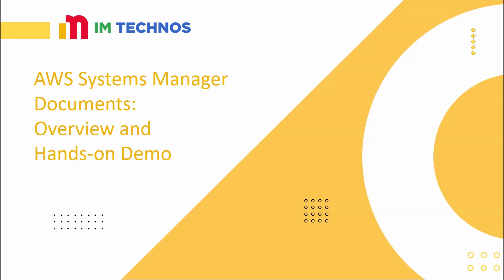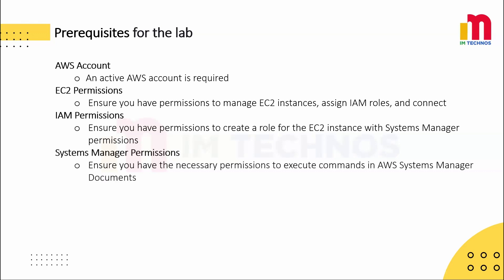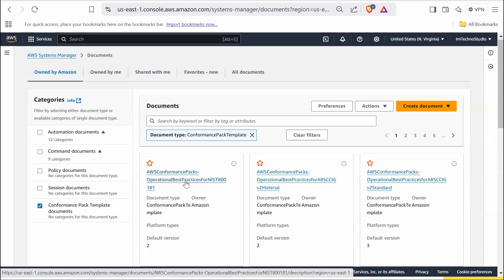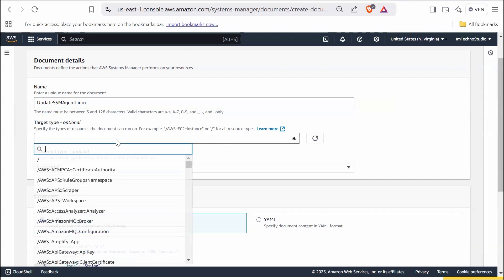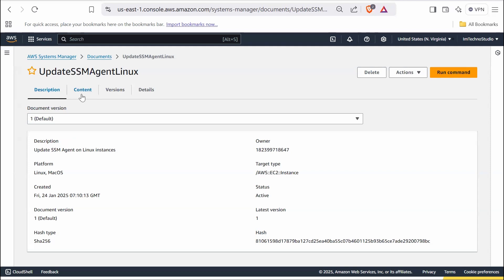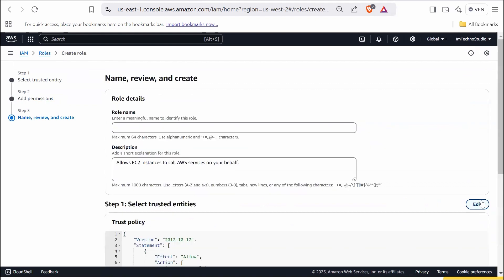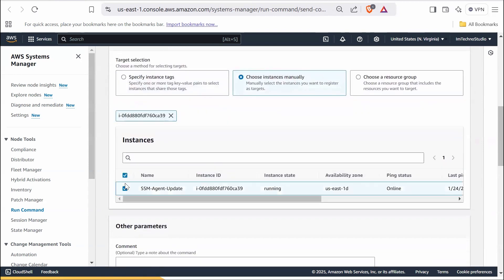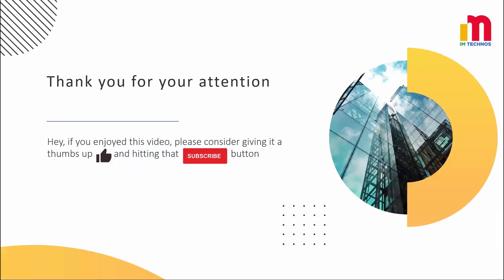AWS Systems Manager Documents: Overview and Custom document creation Demo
In this video, we explore AWS Systems Manager Documents (SSM Documents)—a simple yet powerful tool to automate operational tasks like patching servers and managing configurations.

What you’ll learn:
✔️ What SSM Documents are and their benefits
✔️ How to create and use SSM Documents with a practical example
✔️ Key best practices to get the most out of SSM Documents

This is a beginner-friendly session designed to help you understand and use SSM Documents effectively in your AWS environment.